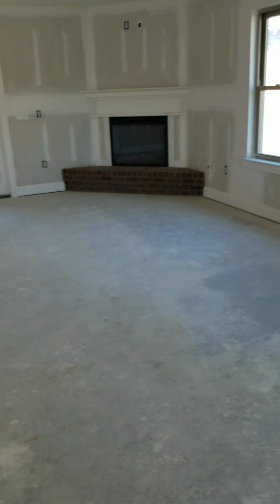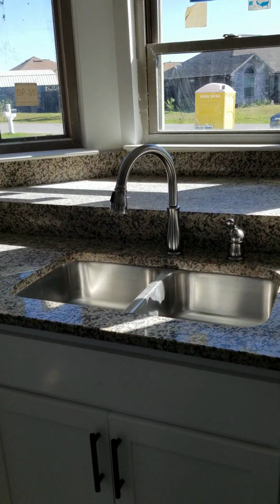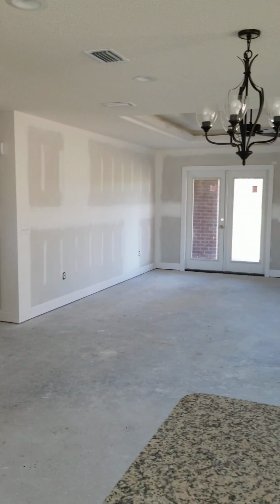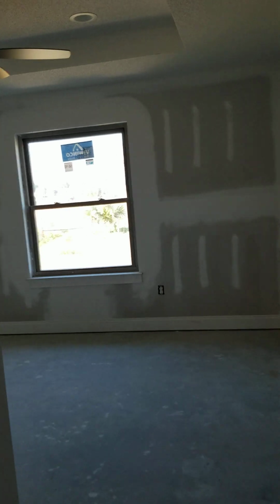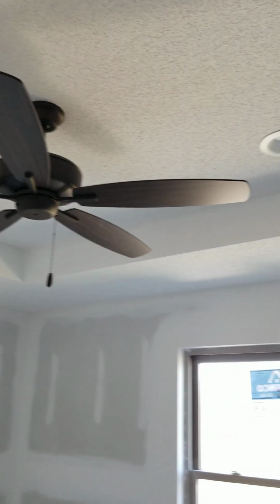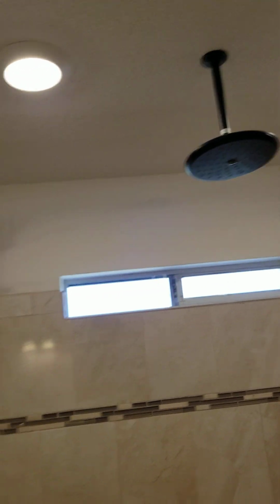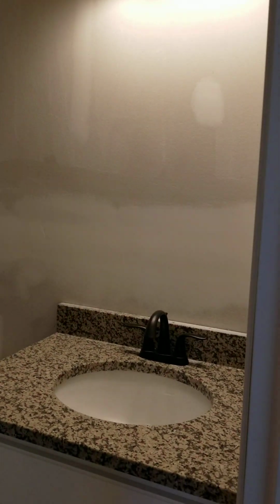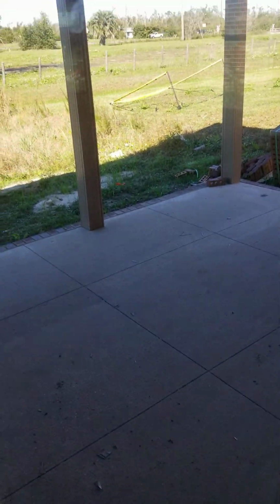4211 Dairy Farm Rd Panama City FL 32404(2)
Brand new construction 3bedroom 2 bath due to be completed in March 2023